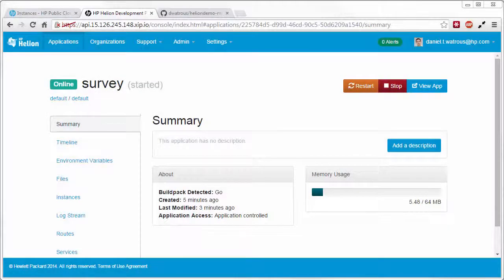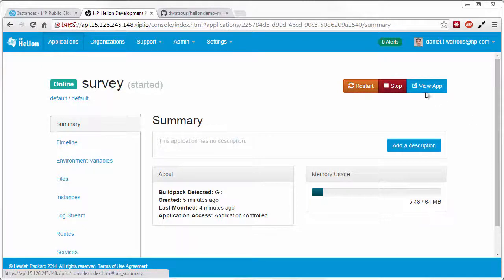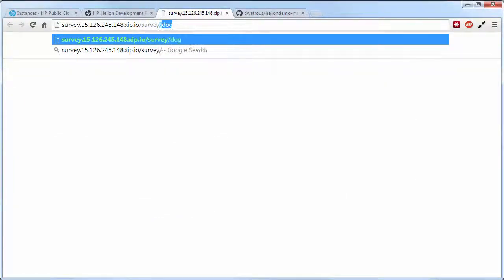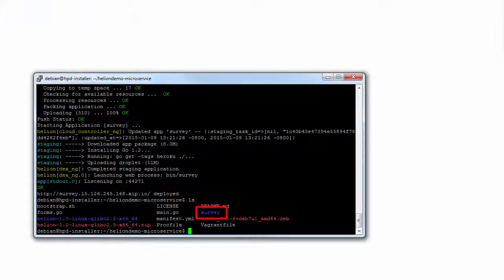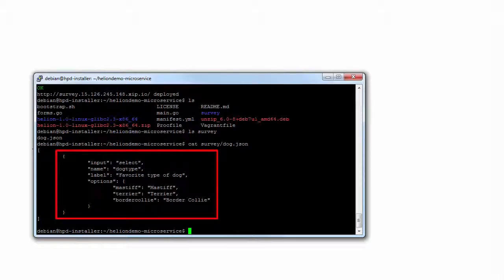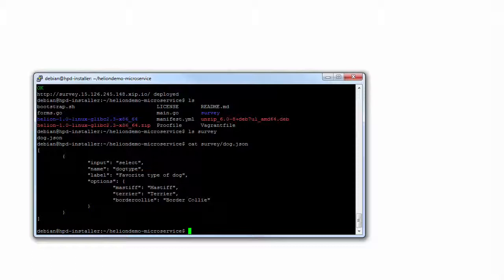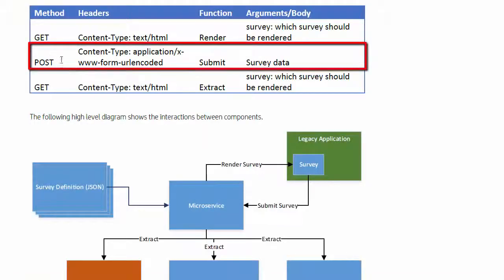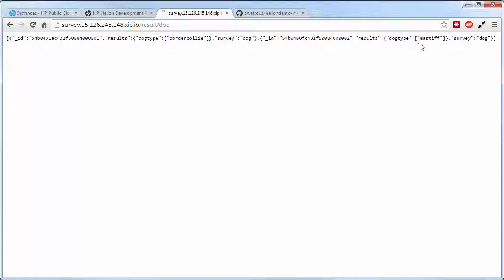Helion Development Platform: Demonstrate Microservice Usage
This video demonstrates the Microservice using a web browser